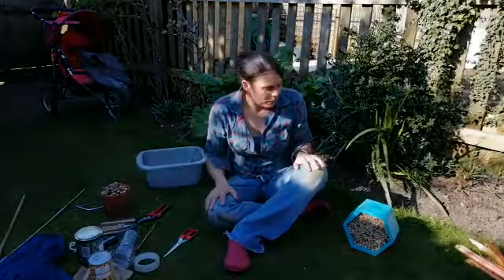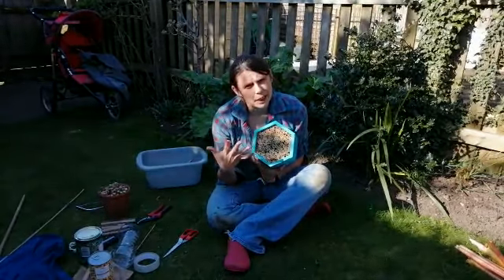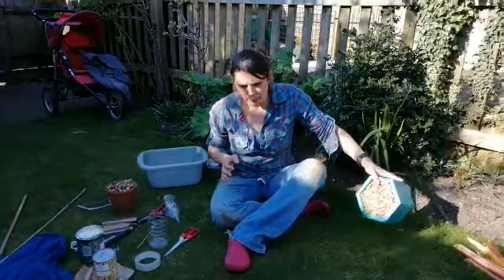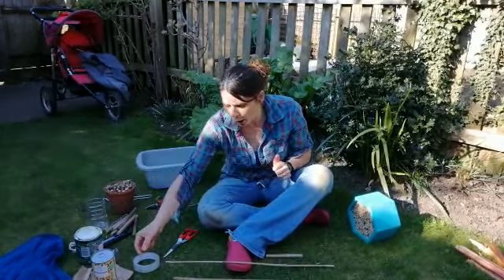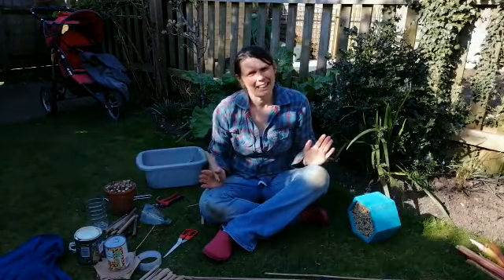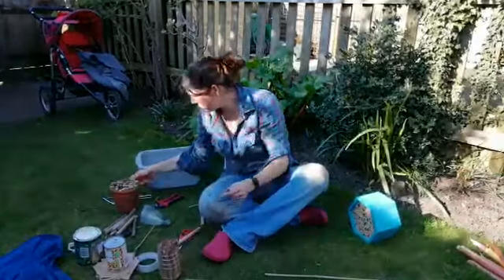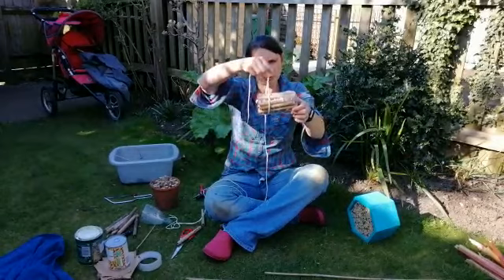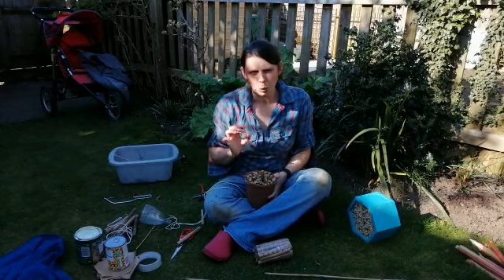Quarantine Science Challenge - Day 6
Bee hotel